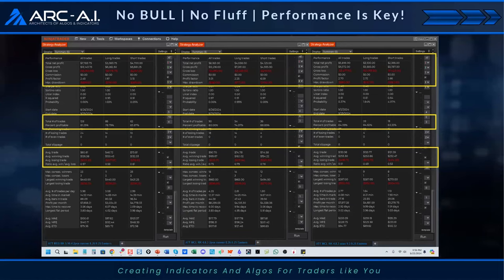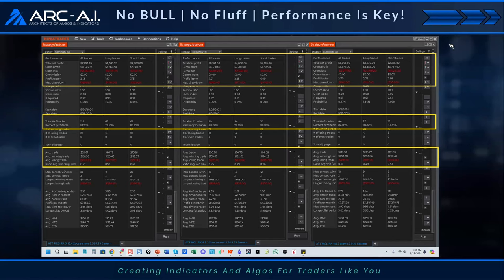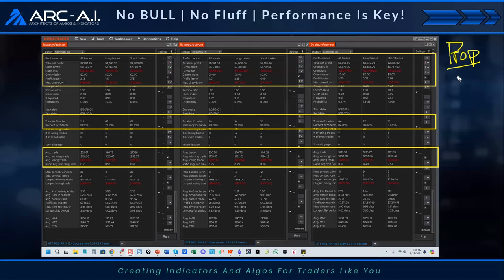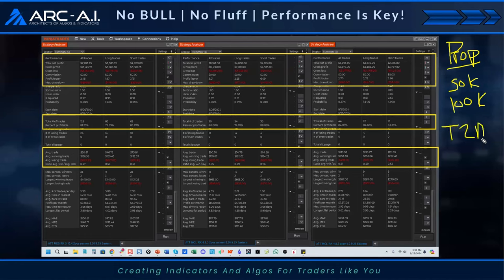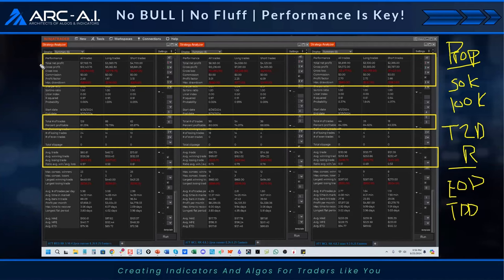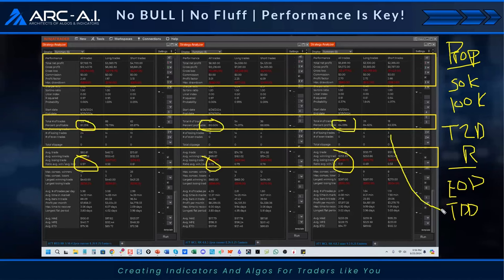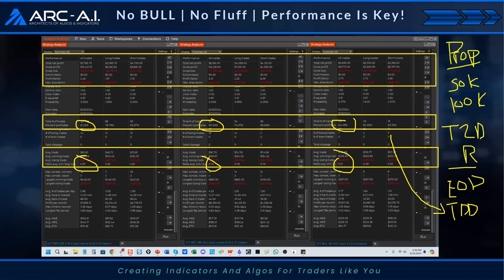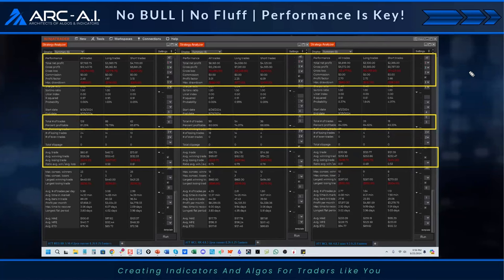The Greatest System In ARC’s History Just Became An Algo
Welcome to Price Action Paradise:
- 100% Fully Automated Trendline Break Signals
- Massive Win Rates
- Trade All Timeframes
- Scalping / Day Trading / Swing Trading
- Algo Based Stops For Dialed In Risk Management
- Auto Adapting Trade Plans Based On Price Action
- Designed For Any Timeframe On Variable Range Bars
- Applicable for Stocks, Futures, Forex & Crypto
- Simple To Backtest / Optimize / Deploy
- Auto Adapting Risk Management & Money Management
- Perfect For Getting Funded For Prop Firms